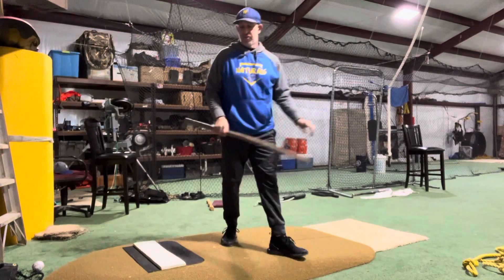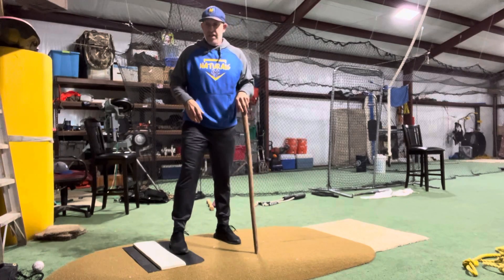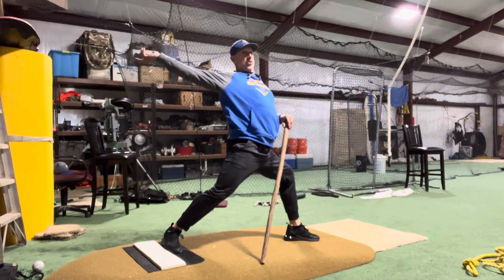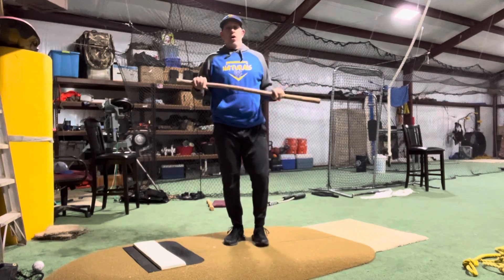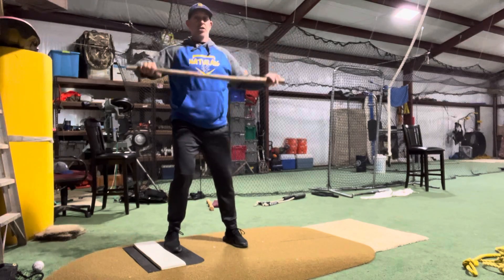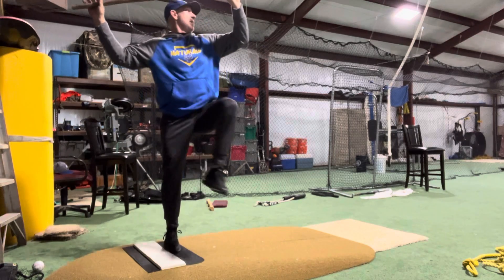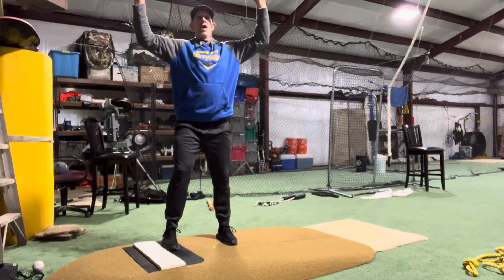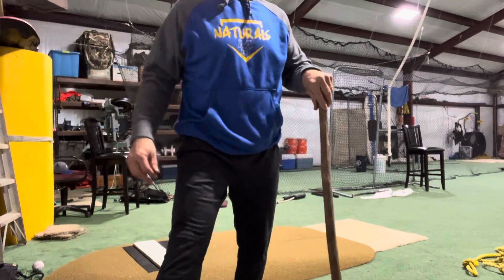Baseball throwing exercise￼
Throwing exercise that can help create good technique to take strain off of the elbow and make sure everything is working together￼